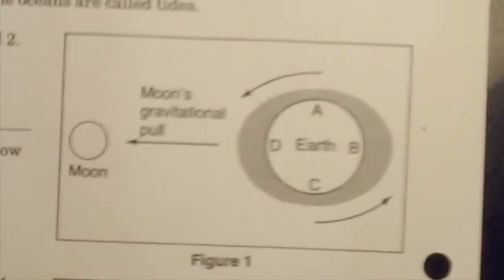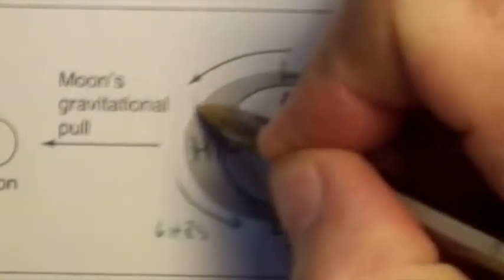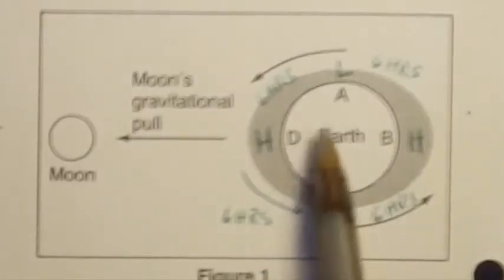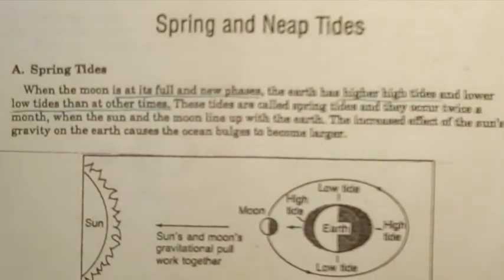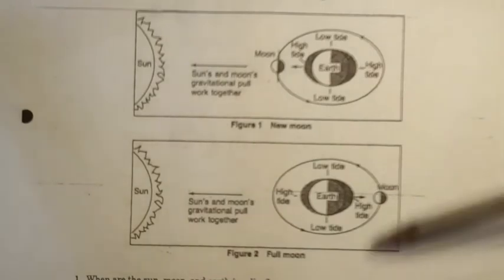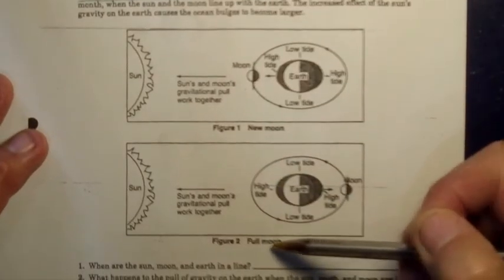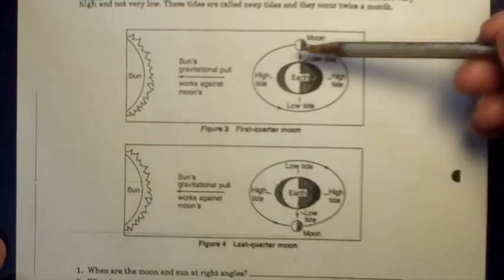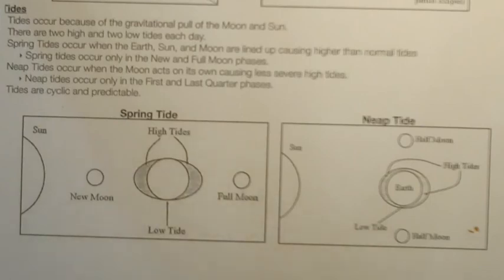High and Low Tides Spring and Neap Tides